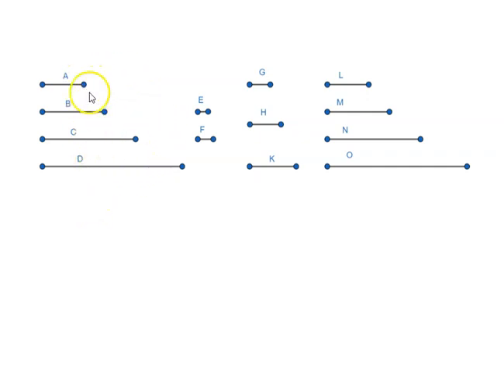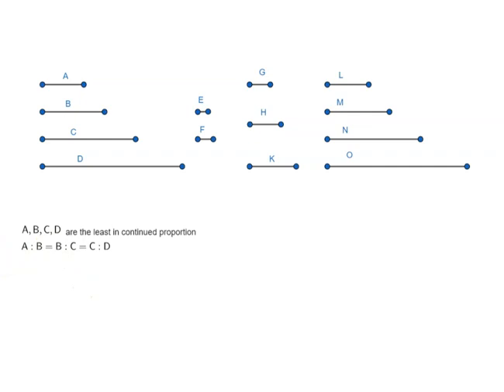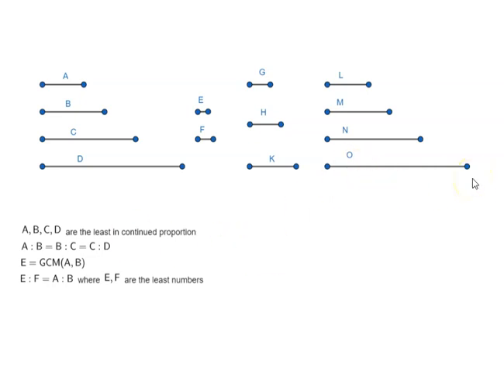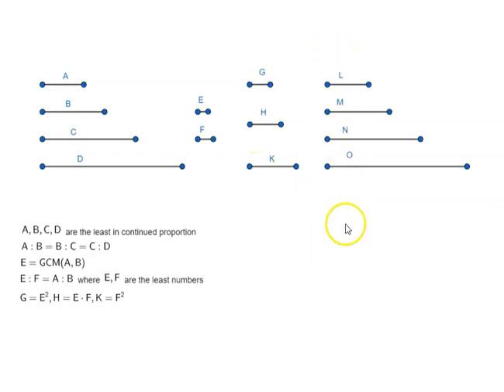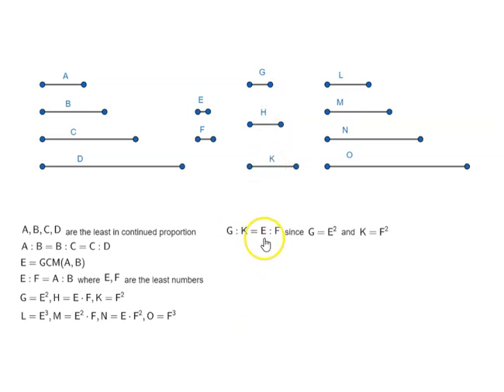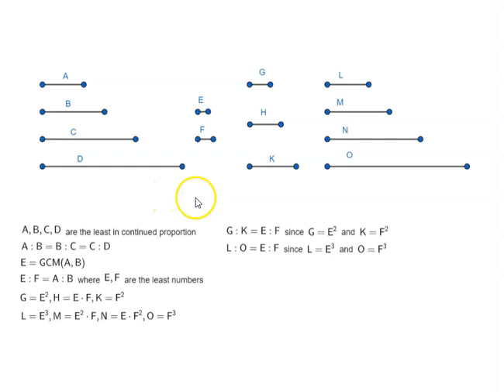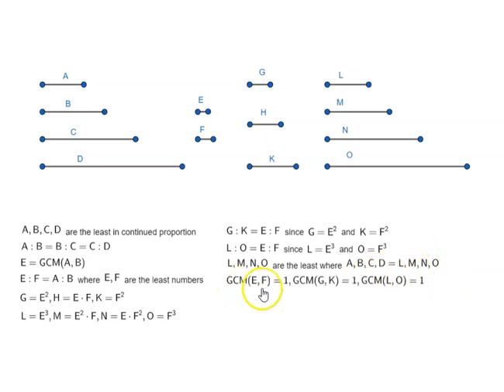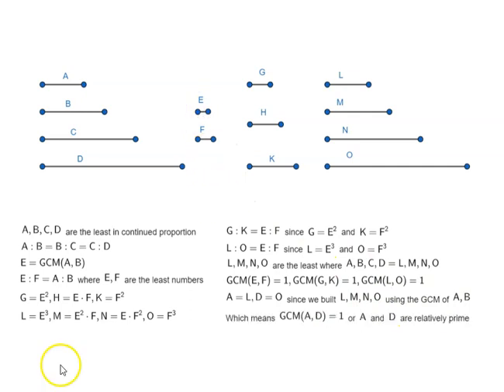Euclid's Book 8 - Proposition 3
If as many numbers as we please in continued proportion are the least of those which have the same ratio with them, then the extremes of them are relatively prime.